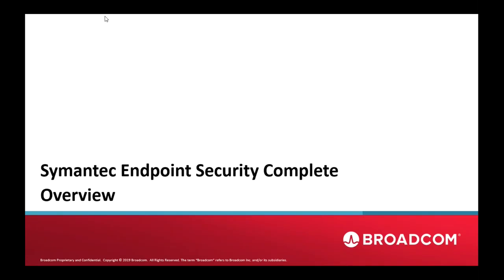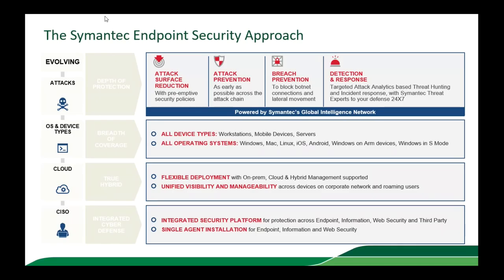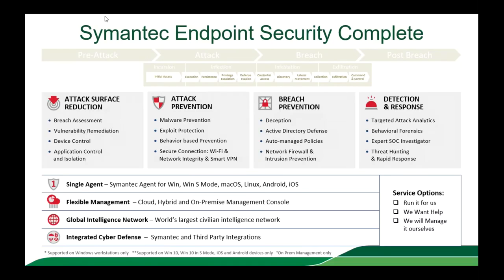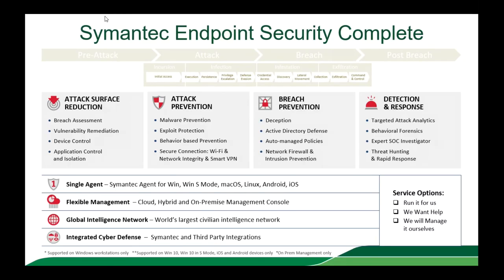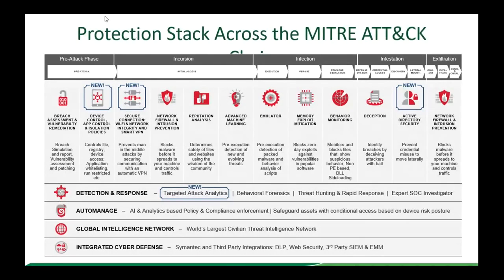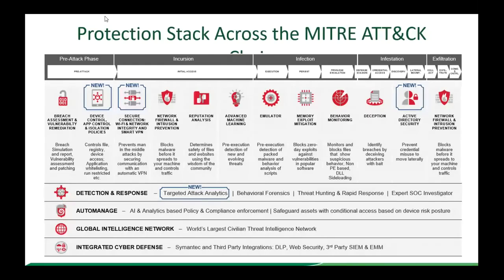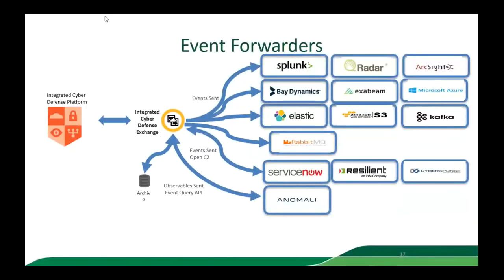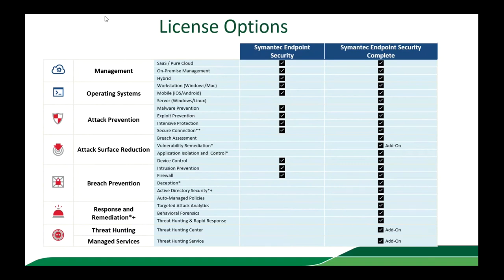Redington & Symantec Webinar Advanced threat prevention for traditional endpoints and mobile devices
Advanced threat prevention for traditional endpoints and mobile devices - 16th July 2020